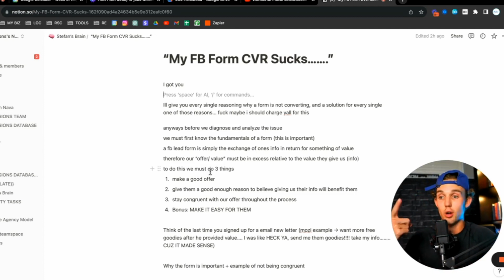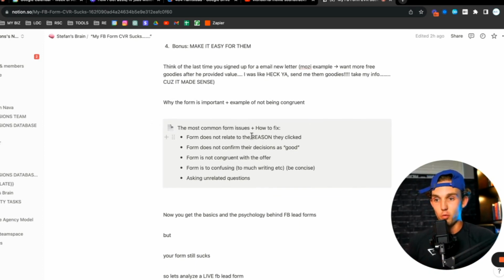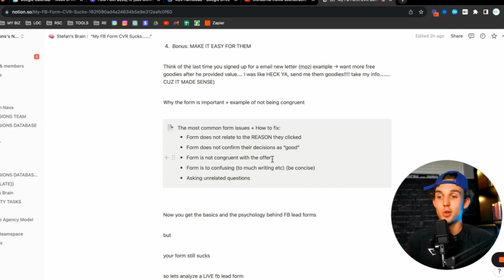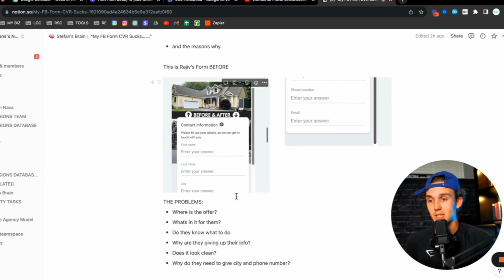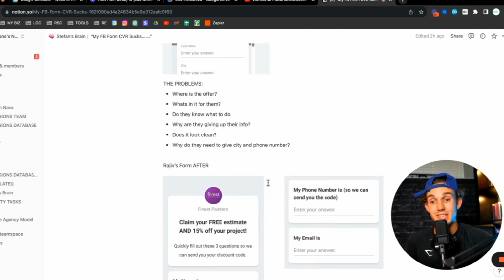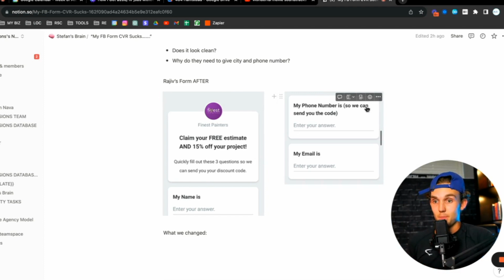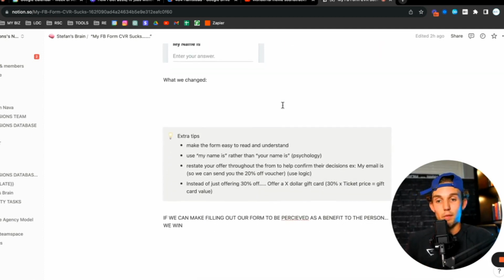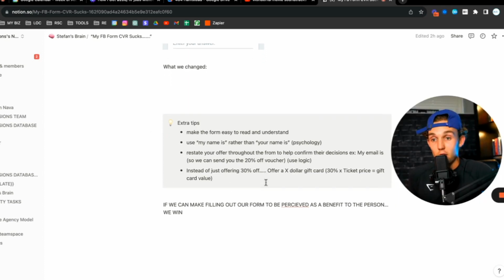"My FaceBook Lead Form Sucks".....(Quick Fix)